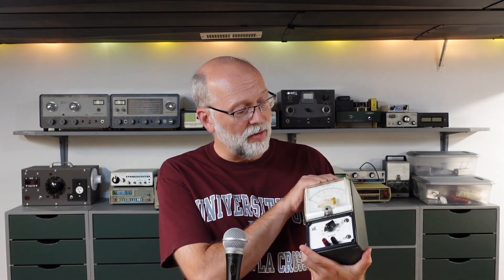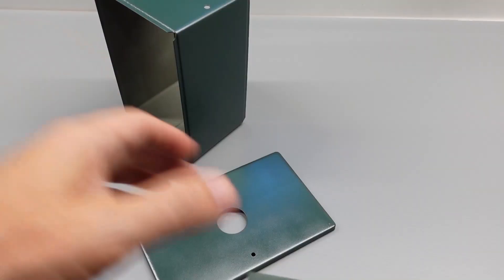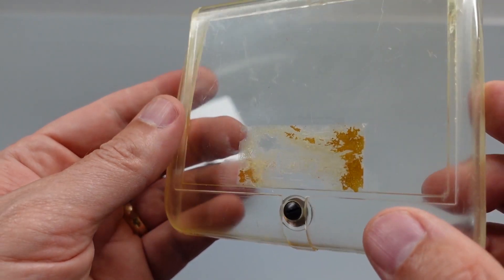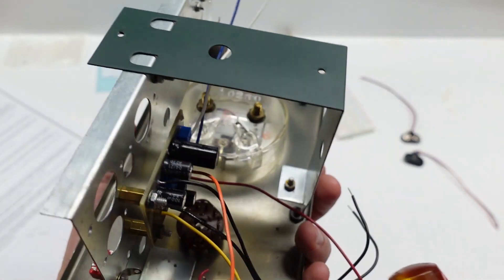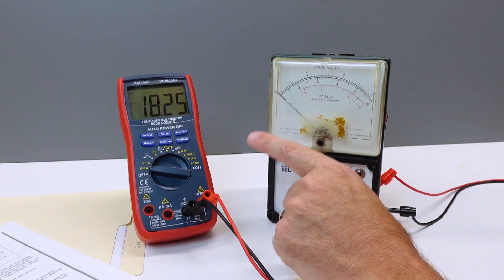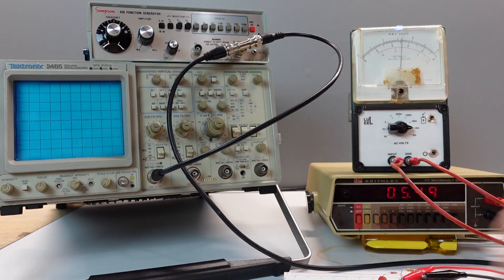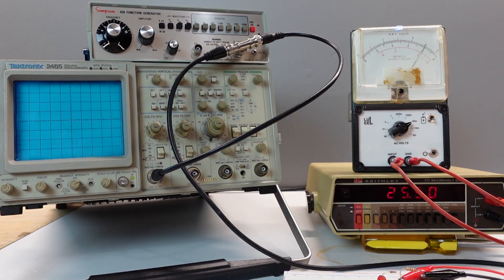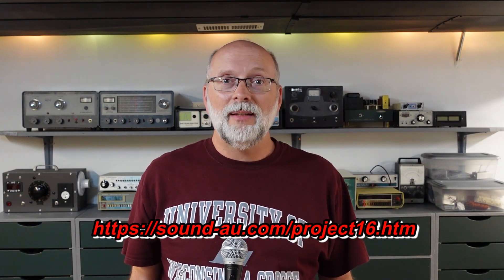Heathkit AV-3: Repair Project - Episode #3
I've finished the repairs on my Heathkit AV-3 and it works great!  Check out the repainted case, the new front panel graphics, and the performance test results.